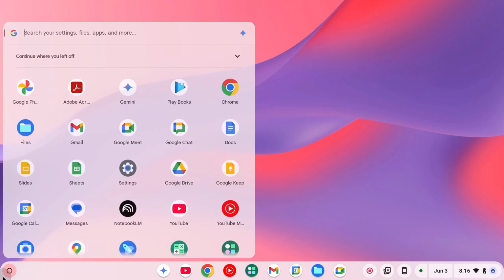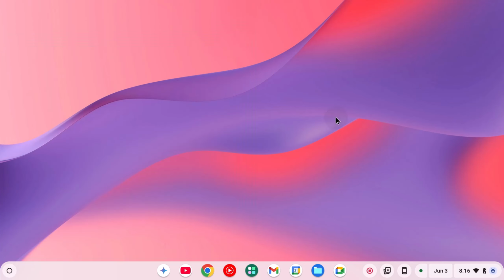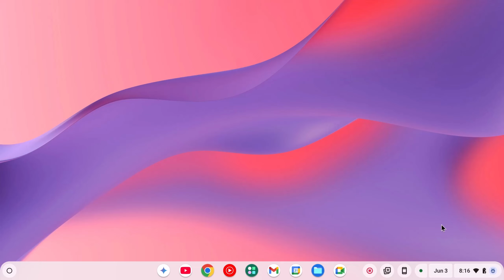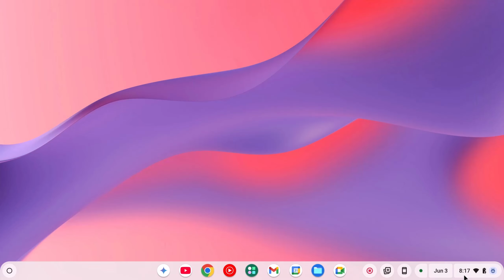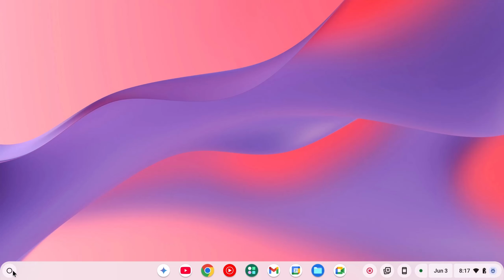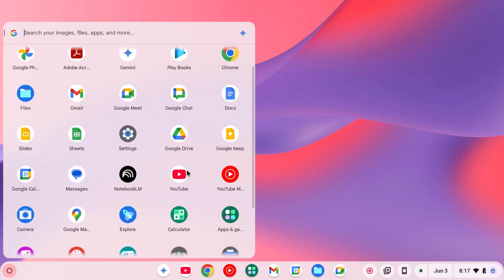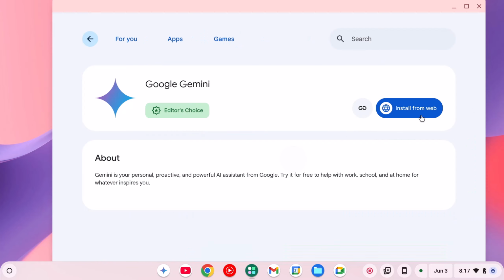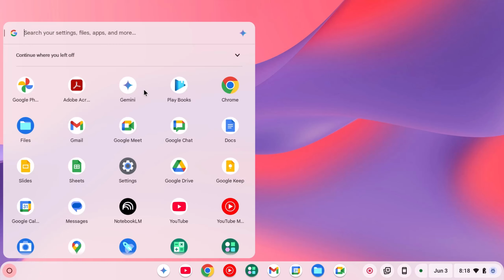How to Install Gemini on Chromebook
In this video, we’re going to learn how to install Google Gemini on a Chromebook. In the latest version of ChromeOS, Gemini is preinstalled. However, if you’re not getting Gemini on your Chromebook through the update, you can manually install it.